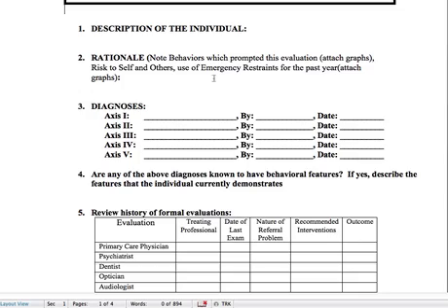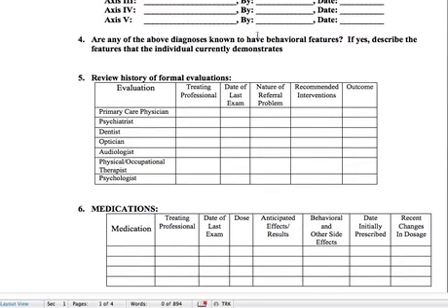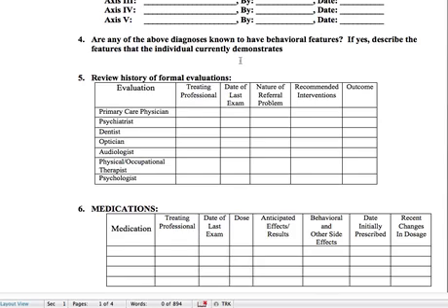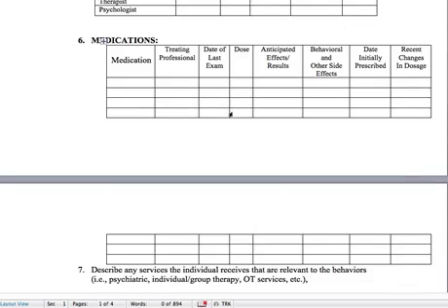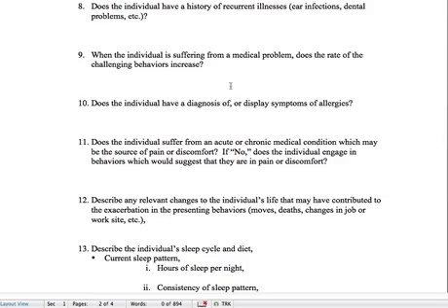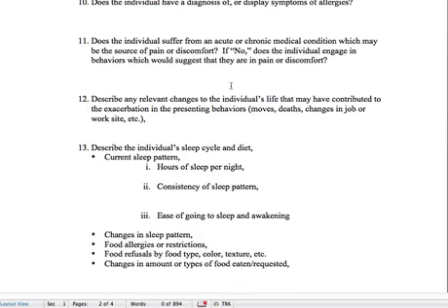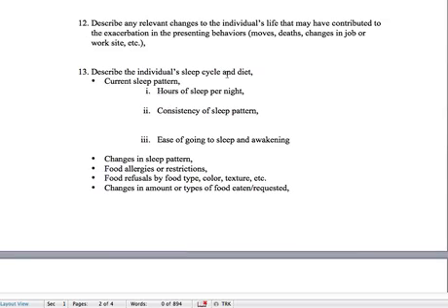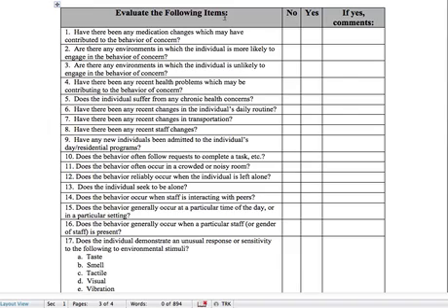2595560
Part 3: Dr Zane on Medical Assessment Form